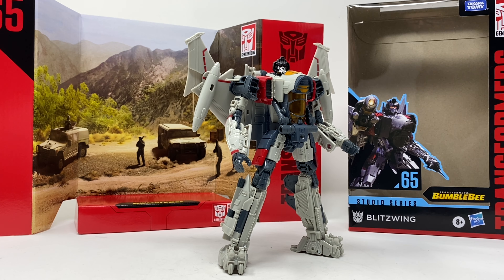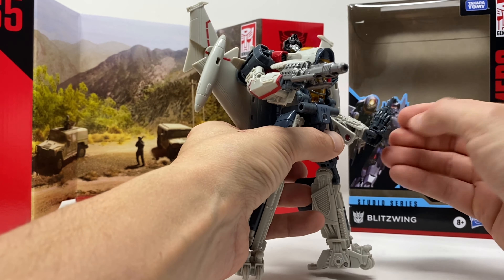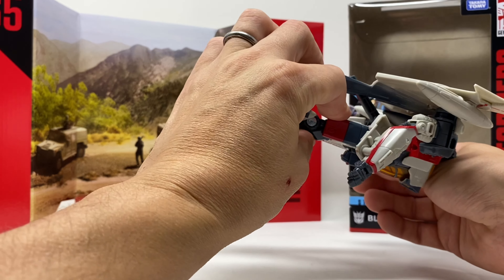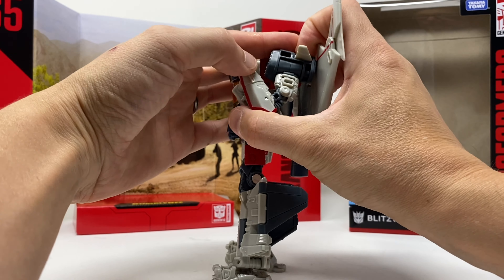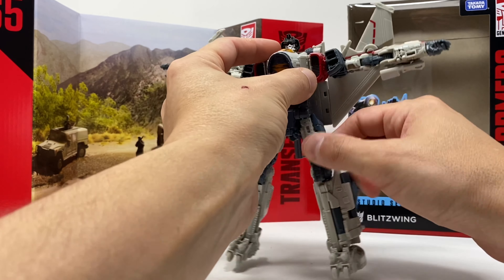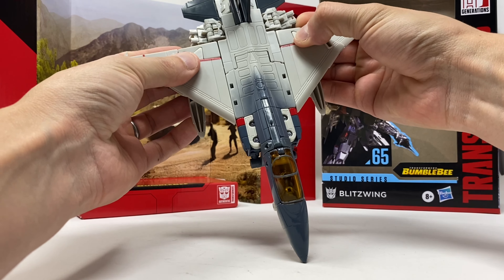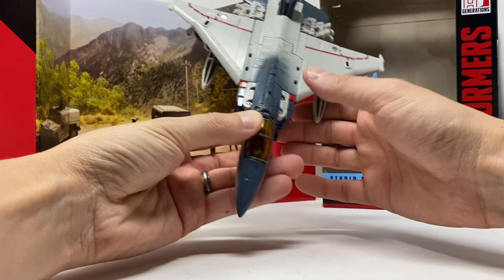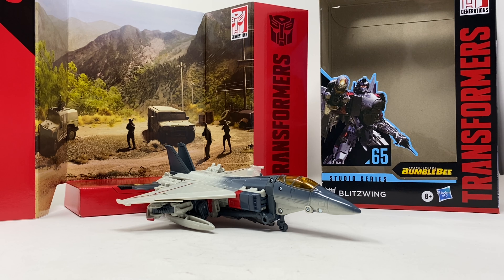Transformers Studio Series Voyager Class Blitzwing Figure Review!!!!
Billy The Kid Reviews Transformers Studio Series Voyager Class Blitzwing!!!

Monkeybrains.ink